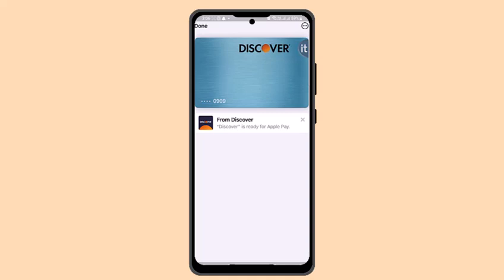How To Add HDFC Card To Apple Wallet (Quick & Easy) !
Adding your HDFC card to Apple Wallet is a simple process that enables you to make seamless and secure payments directly from your iPhone or Apple Watch. This feature brings convenience to your daily transactions, allowing you to use Apple Pay at supported locations without carrying your physical card. Before you begin, ensure your HDFC card is eligible for Apple Pay in your region, as not all cards are supported. You can verify this by checking with HDFC Bank or referring to their website. Additionally, make sure your Apple device is connected to the internet, as this process requires online verification.

To get started, open the Apple Wallet app on your iPhone or iPad. On the homepage, tap the "Add Card" button and choose either "Credit or Debit Card." Next, you can either scan your HDFC card using your device’s camera or manually enter the card details, including the card number, expiration date, and CVV. Once this step is completed, you’ll be prompted to verify your card with HDFC Bank.

Depending on the bank’s verification process, you might need to log into your HDFC NetBanking account, receive a one-time password (OTP) on your registered mobile number, or use the HDFC banking app for confirmation. This step ensures that the card being added belongs to you and is authorized for use. In some cases, you may also be required to provide identification details for additional verification.

After successfully verifying the card, it will be added to your Apple Wallet, and you can start using it for Apple Pay transactions. It’s worth noting that the card’s compatibility with Apple Pay depends on your location and the bank’s policies, so ensure you’ve checked all the prerequisites before starting.

Timestamps:
0:00 Introduction
0:02 Opening Apple Wallet
0:10 Adding Your HDFC Card to Apple Wallet
0:16 Scanning or Manually Entering Card Details
0:30 Verification Process with HDFC Bank
0:47 Checking Compatibility of HDFC Cards
1:00 Finalizing the Card Addition
1:12 Wrapping Up